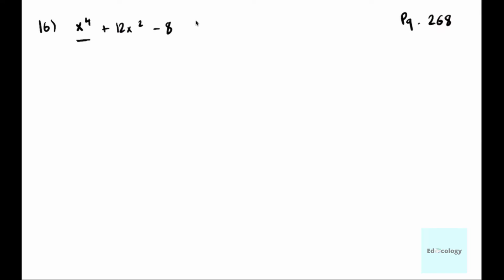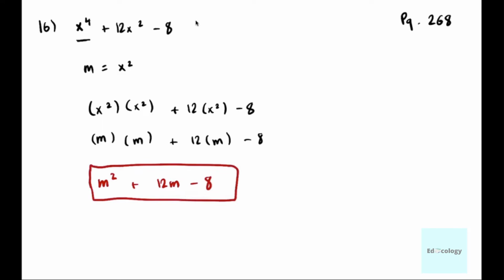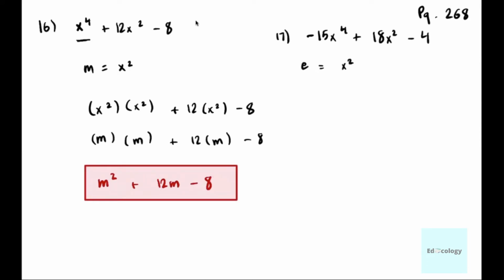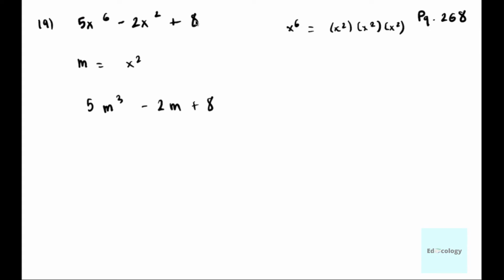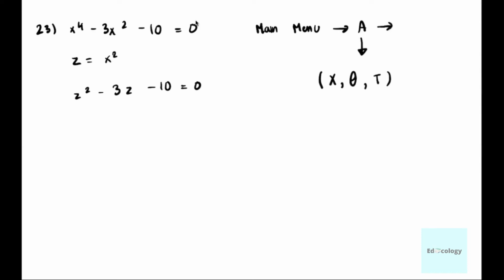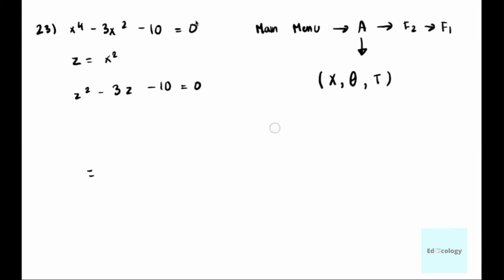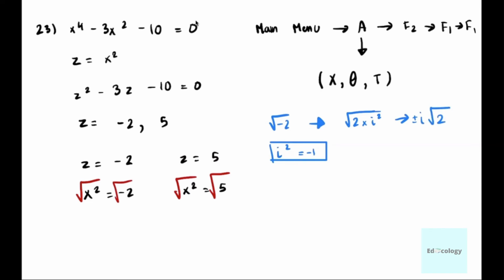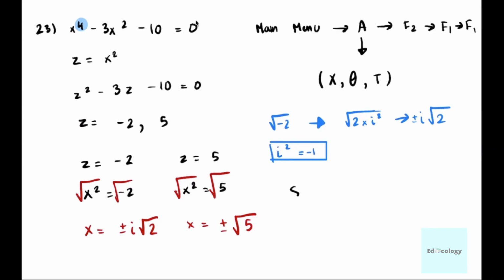5.2 Solving Polynomial Equations Algebraically Part 3 - Educology (Done by Lin)